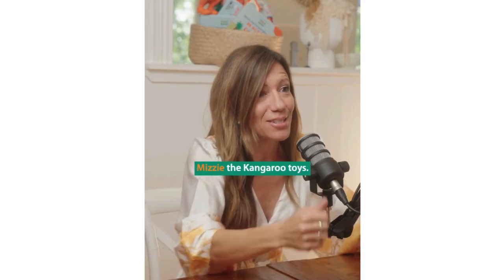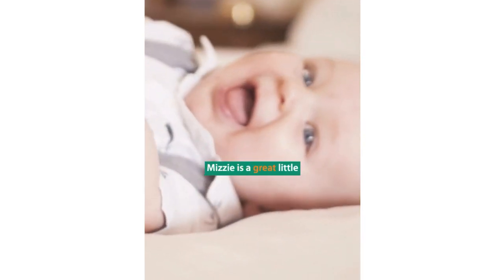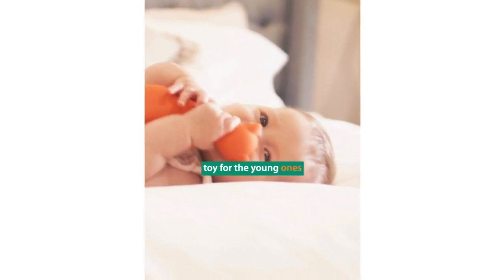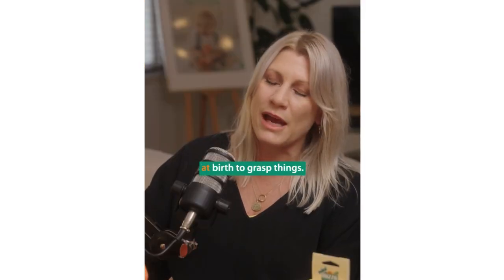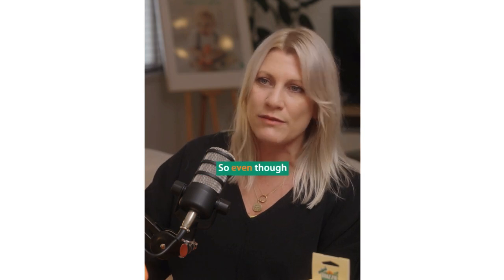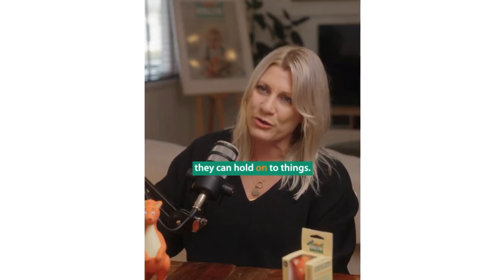How Mizzie The Kangaroo can support Baby Development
Benefits of Mizzie the Kangaroo for Baby Development

Mizzie the Kangaroo offers several benefits for newborns and infants:

Grasping Ability: Mizzie is designed to be lightweight, making it easy for babies to hold onto, which helps them develop their grasping skills.

Teething Relief: "Mizzie has some great little knobbly bits for babies to gnaw onto when they start to teeth," Lauren notes. This can provide comfort and relief during the teething phase.

Encouraging Floor Play: Floor play is one of the best activities for newborns. According to Lauren, "A baby needs to know where they are in space and time, which is their proprioception. They need to get out of that fetal position." Mizzie can be placed on the ground to encourage babies to engage in floor play, promoting their spatial awareness and physical development.